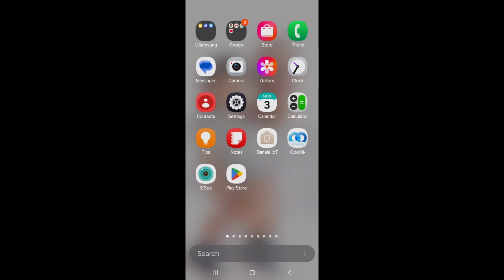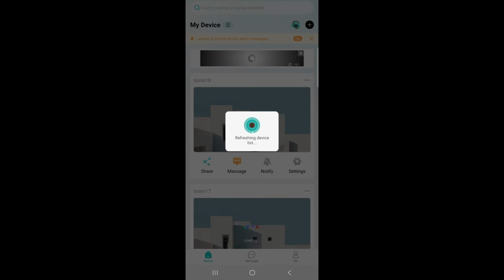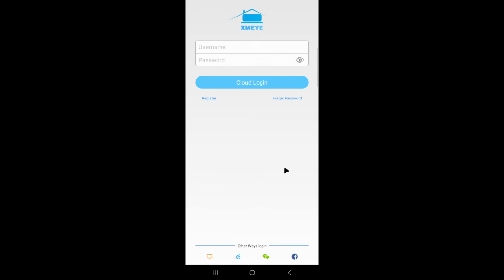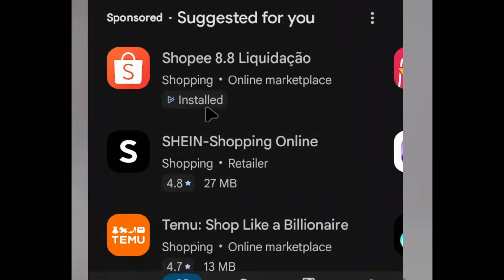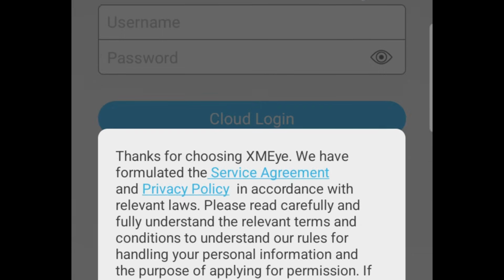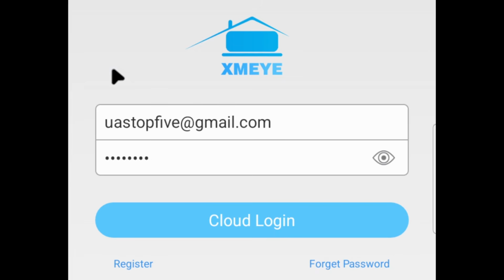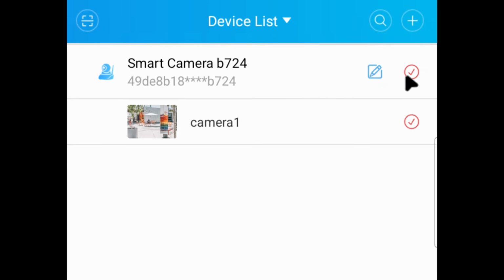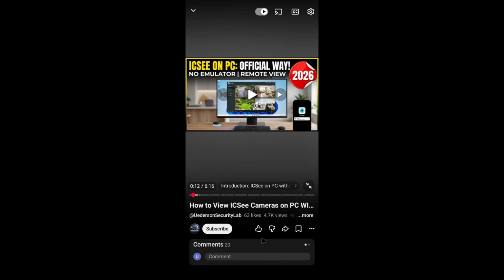Best ICSee Alternative in 2026 (No Ads)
Frustrated with annoying ads or performance issues on the ICSee app? In this step-by-step tutorial, we show you a much cleaner, ad-free alternative called XMEye, developed by the exact same company behind ICSee.

Learn how to easily log in using your existing ICSee credentials, access a smoother interface, and view multiple security cameras simultaneously on Android and iPhone!

- Why the XMEye app is a great alternative to ICSee.
- How to get rid of constant ads and performance lag.
- Step-by-step guide to installing and setting up XMEye.
- How to log in with your existing ICSee account.
- How to select and view multiple cameras on one screen.

⏳ *Chapters*
00:00 - ICSee App Ads & Alternative Introduction
00:32 - What is XMEye & Key Features
00:49 - Step 1: Download & Install XMEye App
01:13 - Step 2: Accept Terms & Login Screen
01:36 - Step 3: Cloud Login using ICSee Credentials
01:41 - Step 4: Selecting & Previewing Your Cameras
01:58 - Future Alternatives & Conclusion